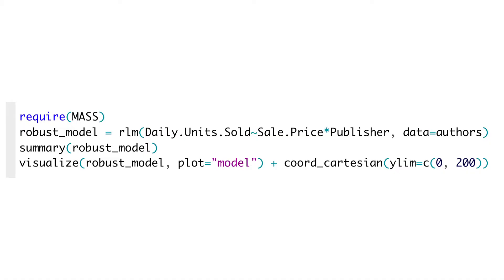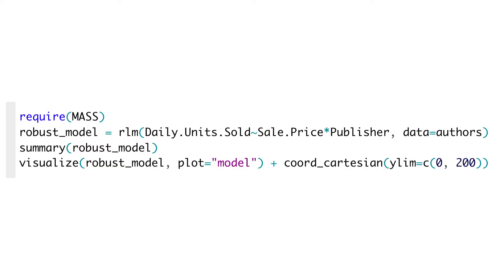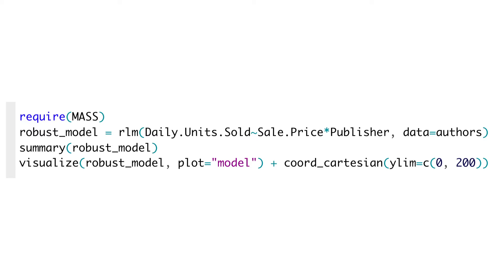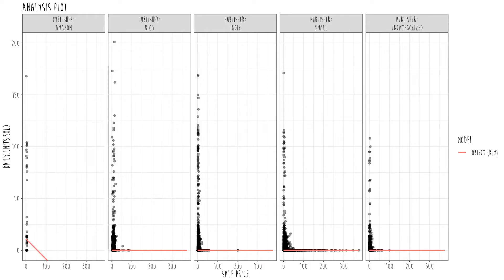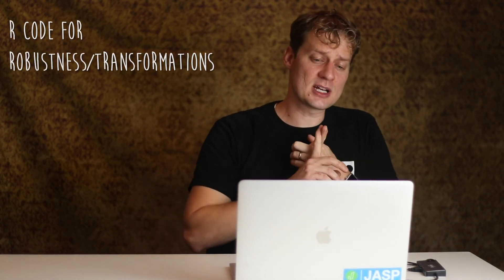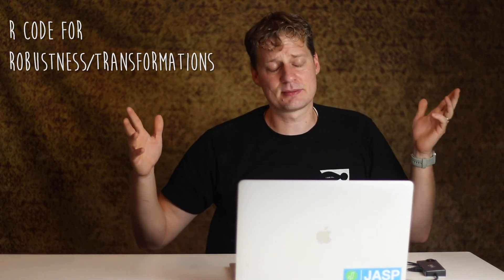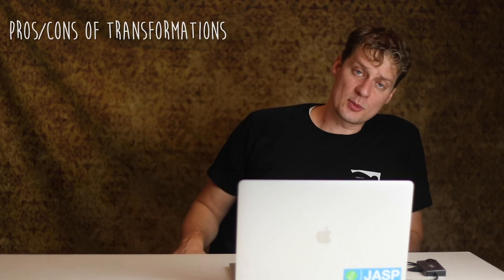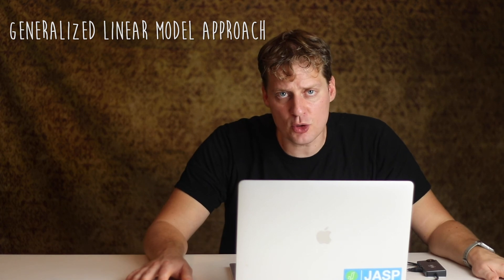Robustness in Statistics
This is part 2 of my videos on handling poorly behaved data. See the video below if you missed part 1

Learning Objectives (This + last video):
Why is it problematic to violate assumptions?
Two main approaches to handling poorly-behaved data
Two “Data-modification” approaches to handling poorly-behaved data
Two “model-modification” approaches to handling poorly-behaved data
Know what transformations are
Two reasons transformations are Okay
Ethics of transformations
Pros/Cons of transformations
What is robustifying?
Pros/Cons of robustifying
Generalized Linear Model Approach
Pros/Cons of the Generalized Linear Model Approach

And here's a paper I wrote about my eight step approach to data analysis